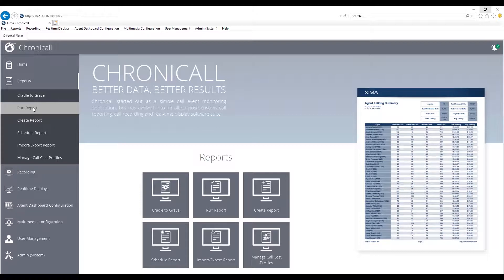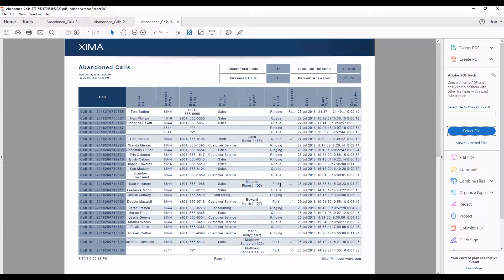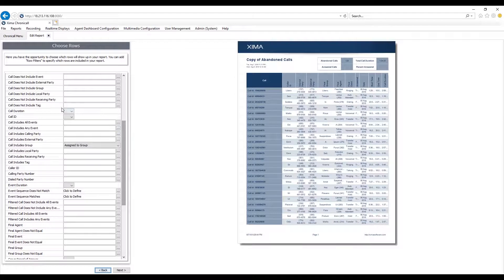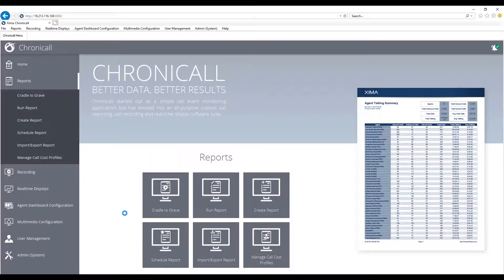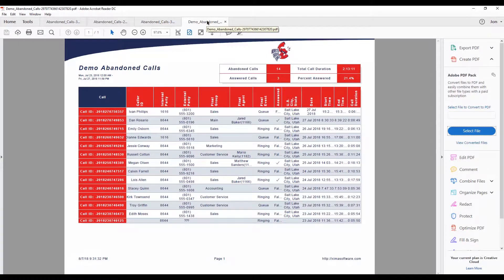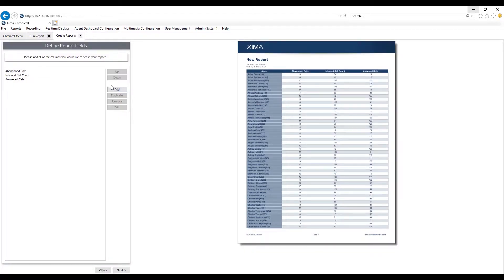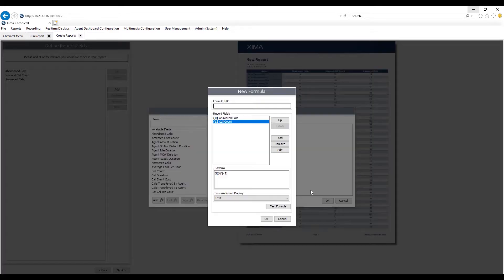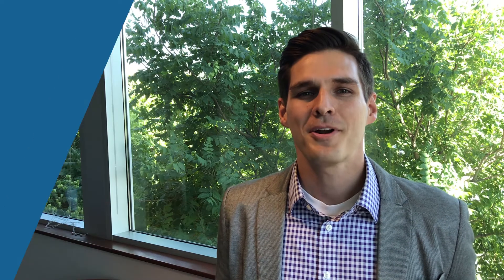Chronicall Custom Reports Overview